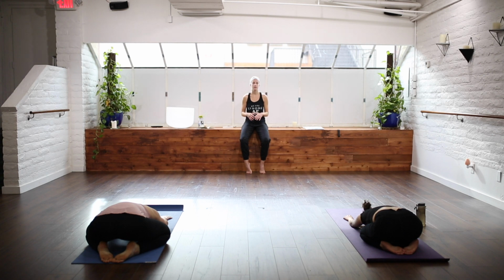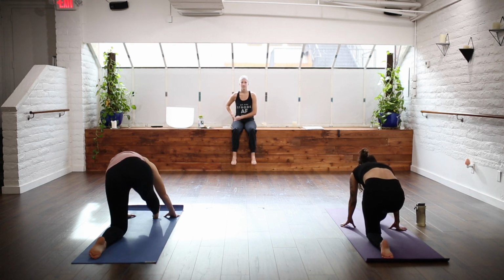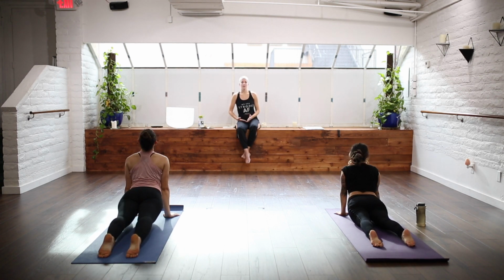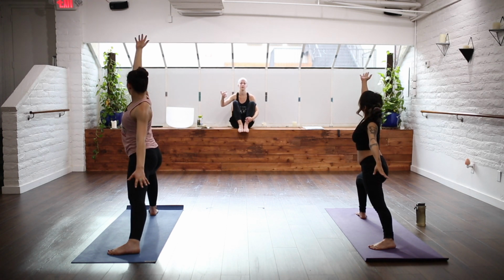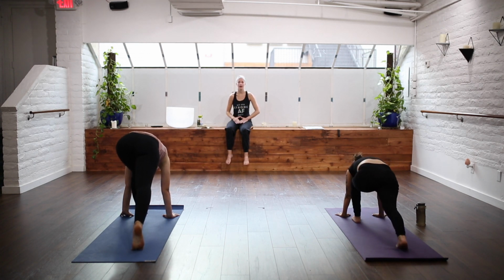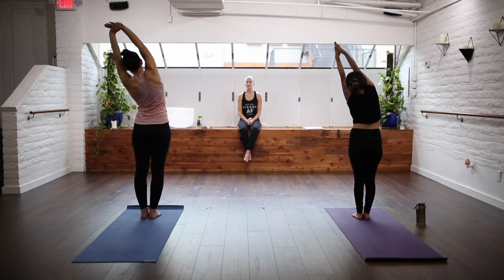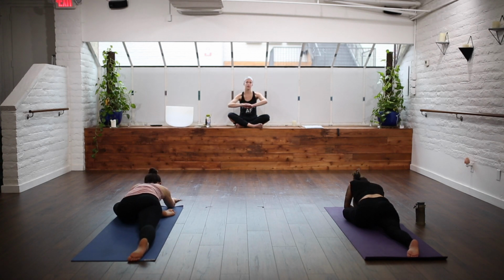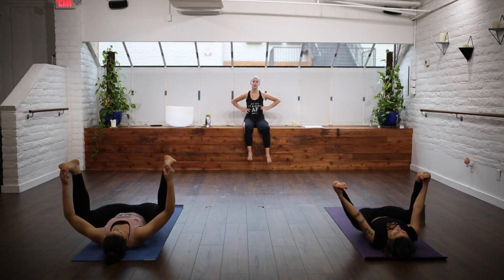Arizona Yoga Co. Power Vinyasa with Emily (Venmo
We offer power vinyasa classes 365 days a year, always pay what you can. TAKE OUR LIVE CLASSES DAILY VIA ZOOM

In light of COVID-19 we have closed our doors in order to keep our community safe. We are now offering donation-based online yoga classes both on YouTube and daily live classes via Zoom. Your donations are appreciated in this critical time

NOW ACCEPTING VENMO DONATIONS: @arizonayogaco